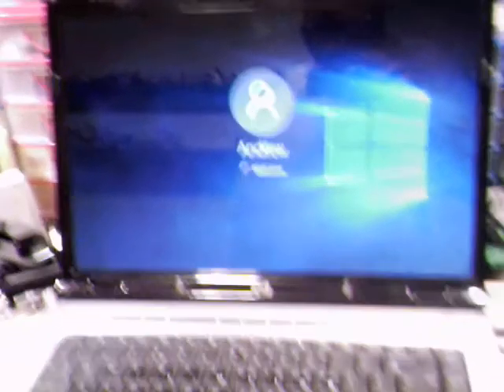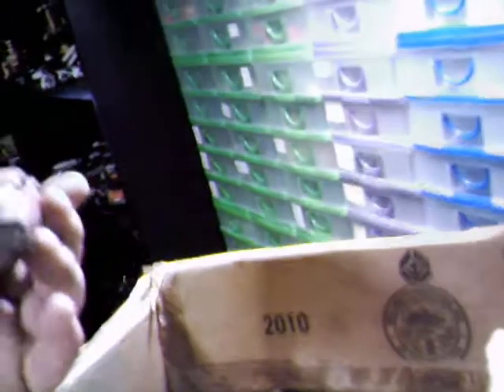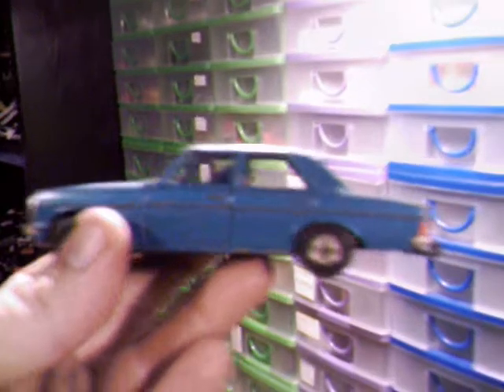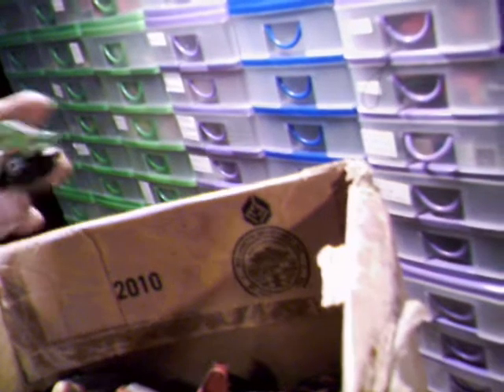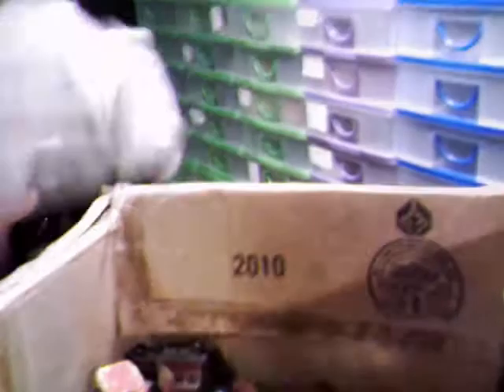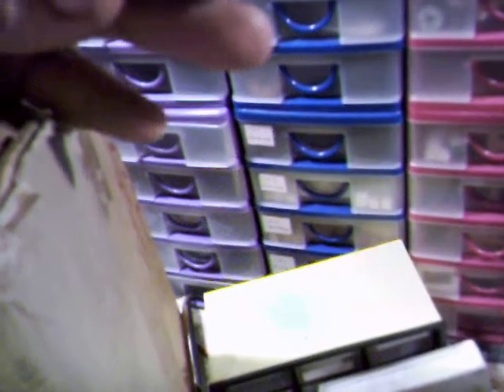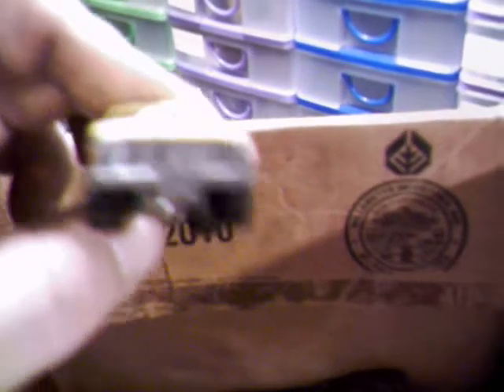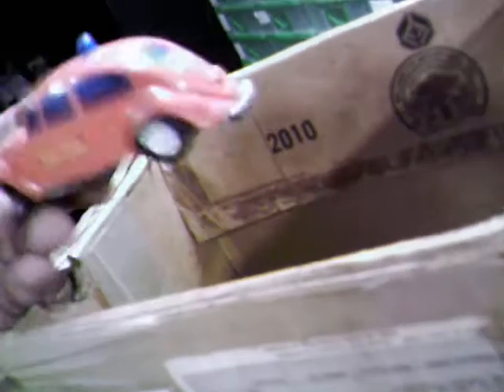Got some Matchbox cars today.